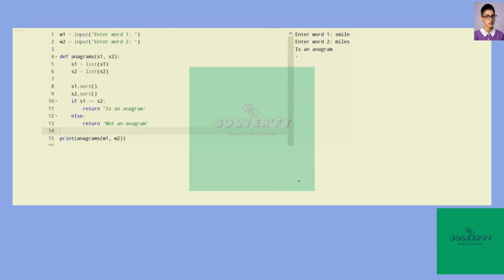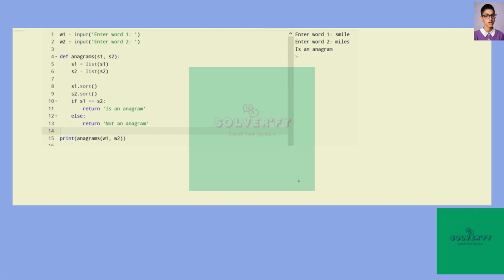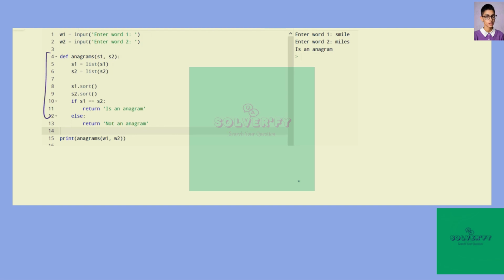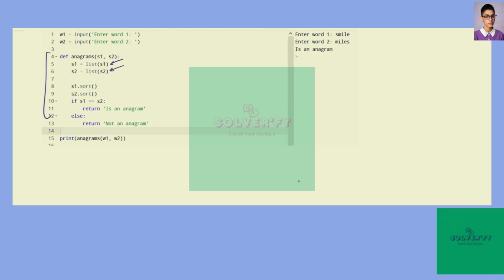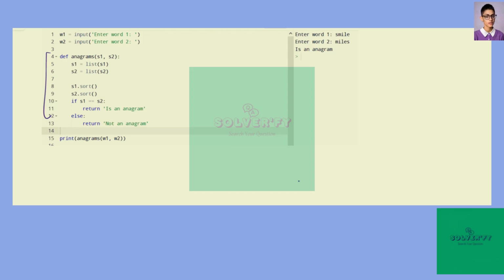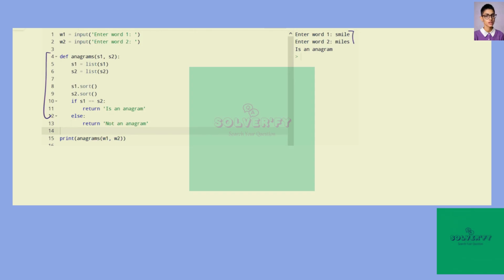[Math] Two strings are anagrams if each can be formed from the other string by rearranging its chara